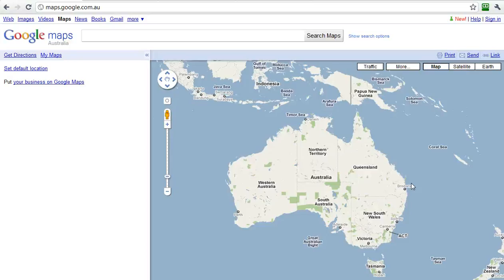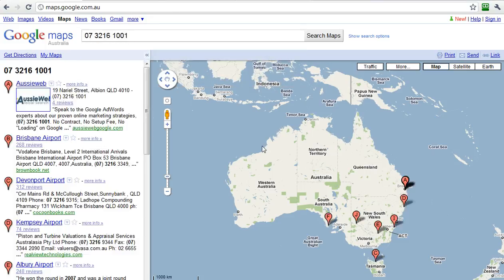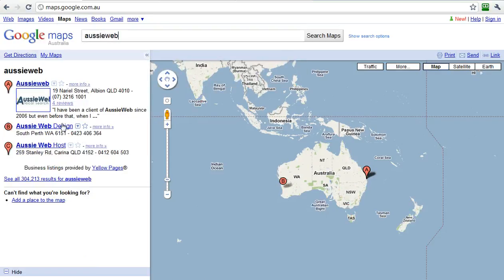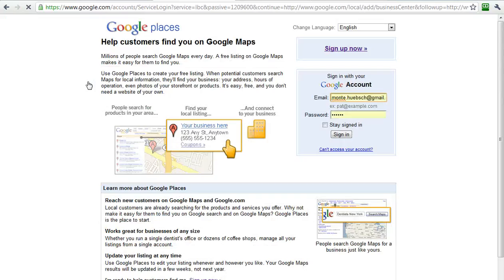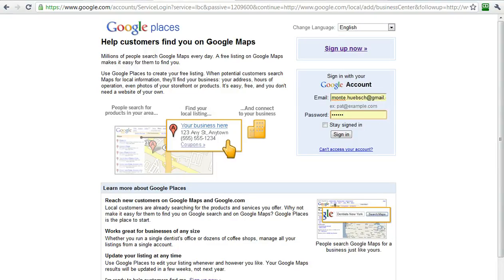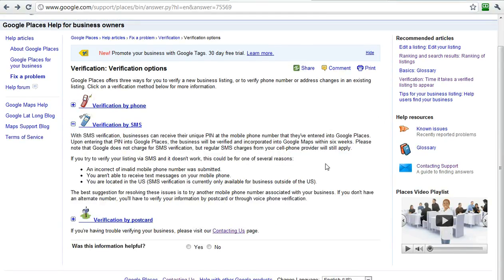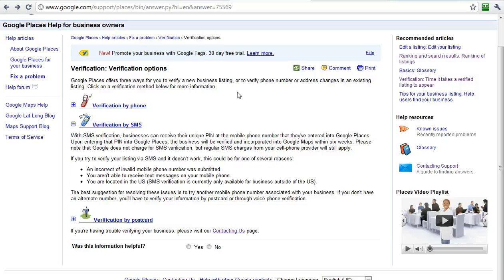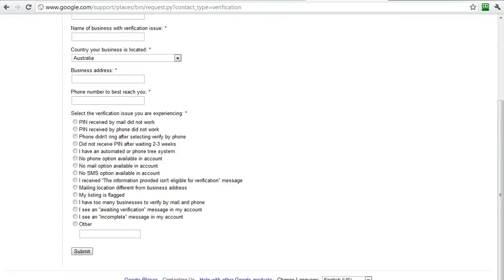Google Places HowTo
This video show what "to do" and what "not to do" when claiming your Google Places,